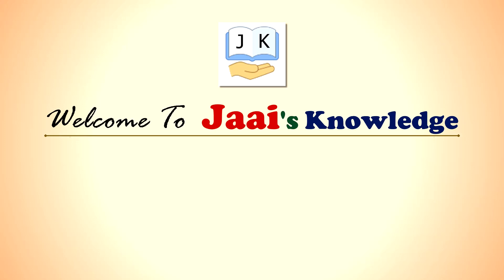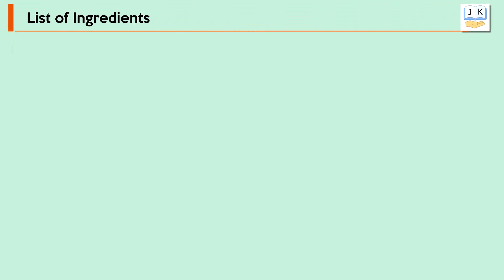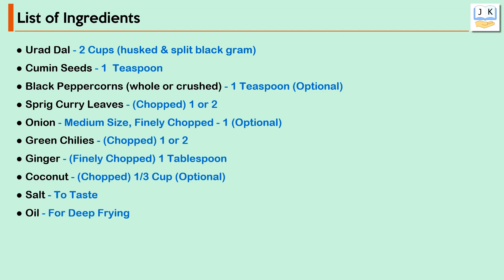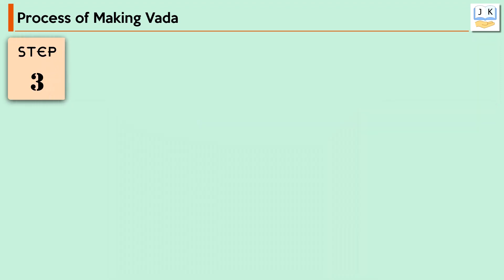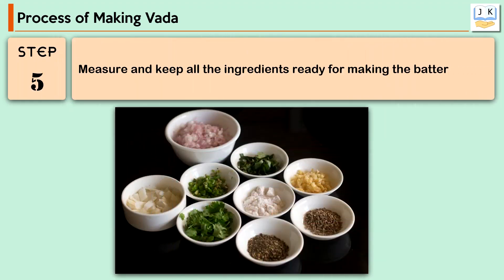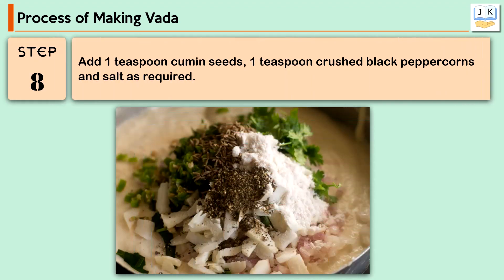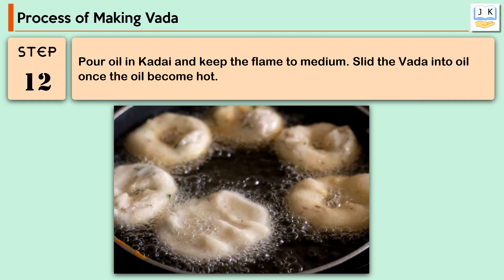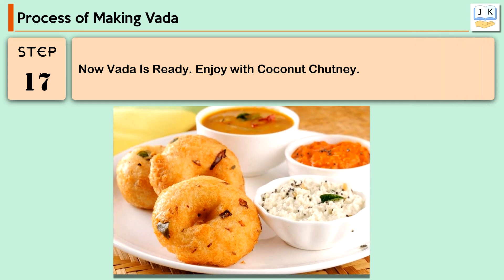GFCF Recipe 2 | How to make Vada ? | Medu Vada | Gluten Free | GFCF Diet for Autism | Snacks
Vada is a traditional South Indian delicacy commonly prepared at homes making it an indispensable part of daily life. It is sometimes also referred to as an Indian doughnut. It is prepared using black lentils or urad dal batter and deep-fried in oil. This soul-satisfying crispy vada dipped in piping hot sambhar with coconut chutney makes it all the more irresistible.

It is a complete Gluten Free Casein Free Diet for Autistic Kids.
Jaais Knowledge